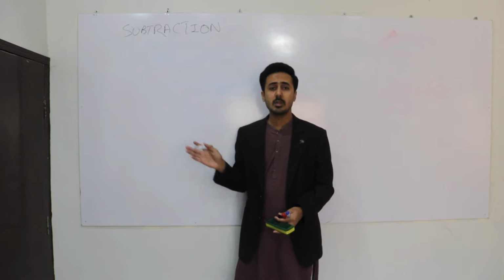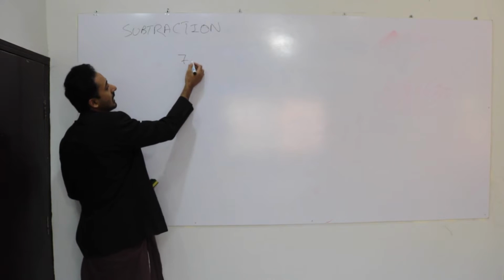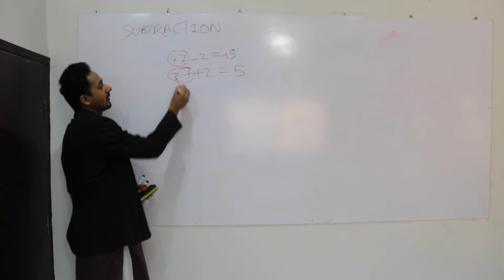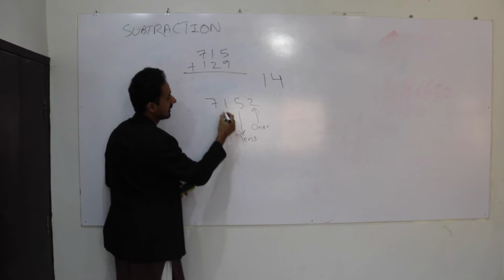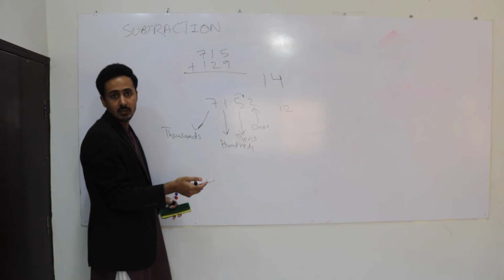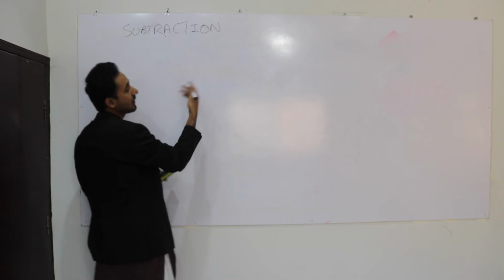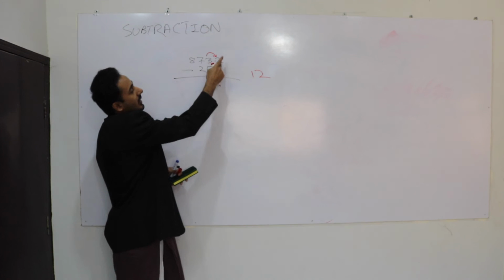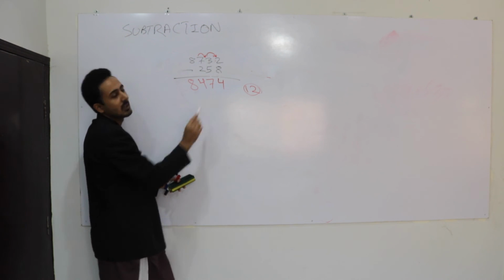ENGLISH | SUBTRACTION | BASICS OF MATHEMATICS | WAQIBS TUTORIALS